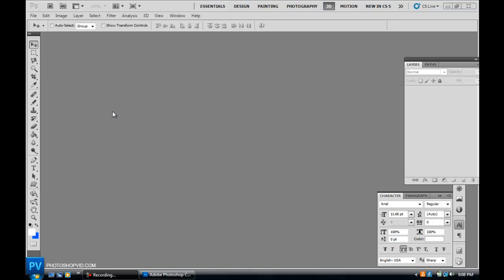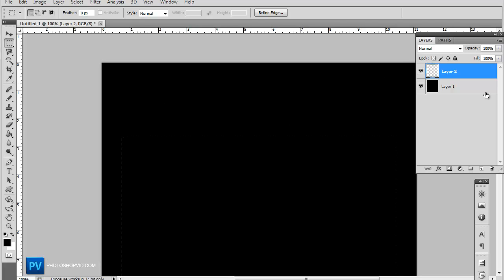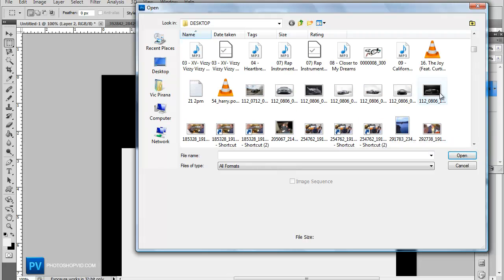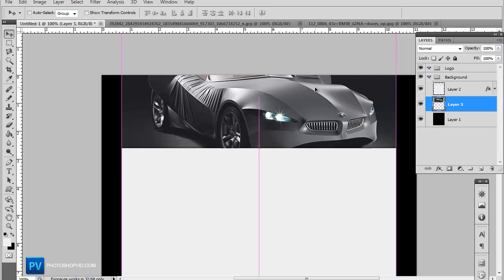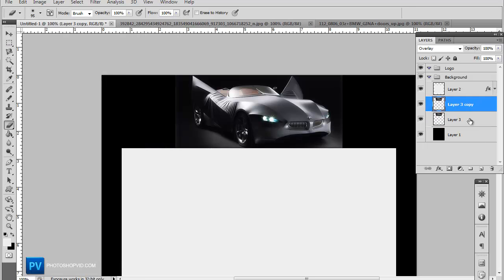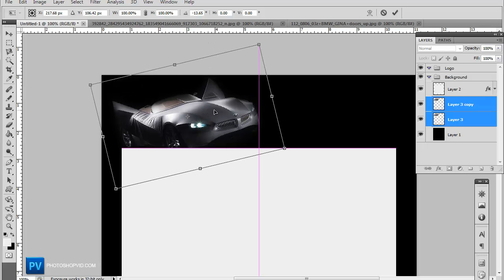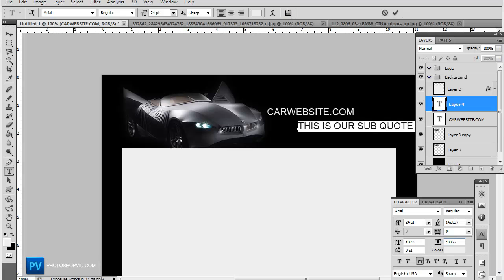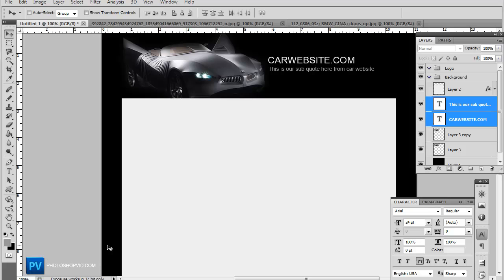Black and White Template Design Tutorial: Part 1 (HD)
we learn how to make a black and white car dealership website design in Adobe Photoshop CS5, this is the first part in this 3 part website design tutorial. Here we go over the basic template structure and the header / layout logo.